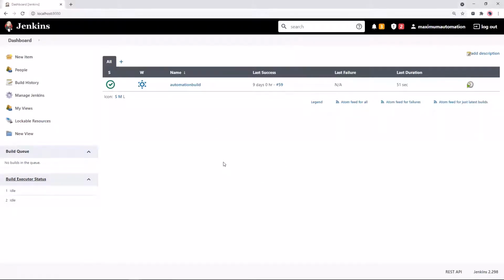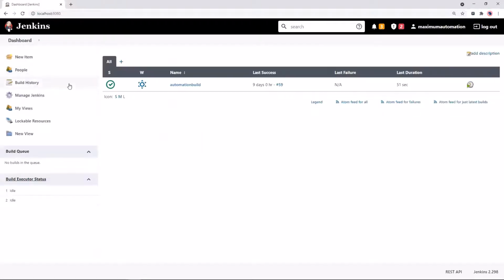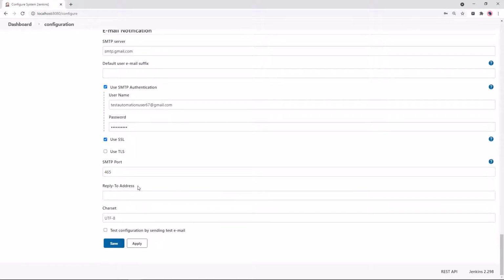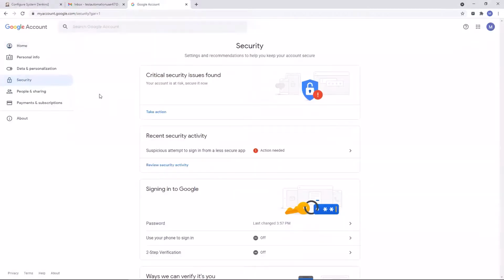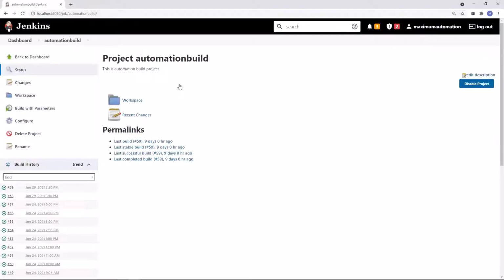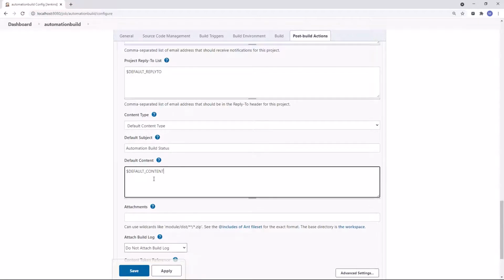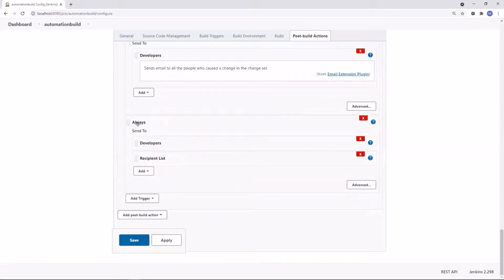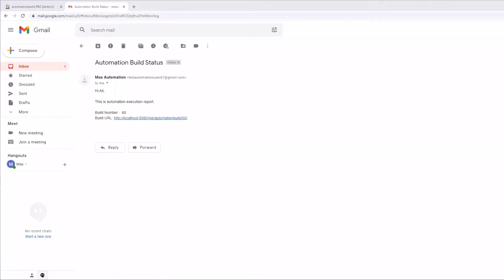#4 Jenkins Integration | Send email after completion of Jenkins build | Selenium script status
In this video we are gonna see that how to send email after completion of Jenkins build.
Jenkins provides the Email extension plugin to send the email automatically after completion of the build

Lets us see in video that how can we set up an email account in Jenkins and then how to trigger the email after build completed.

Please comment in case of any queries.
Also please see my other videos as well.